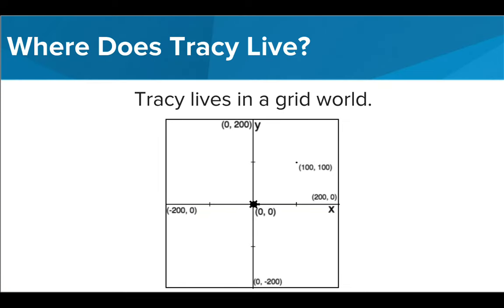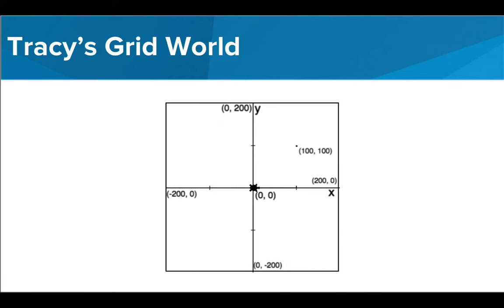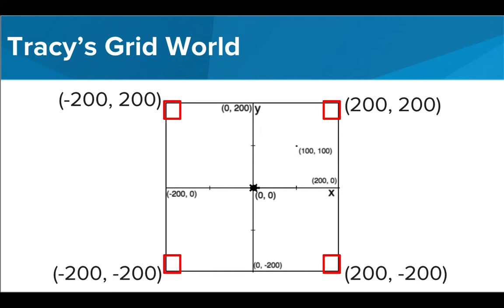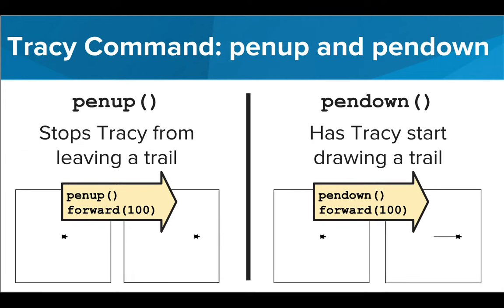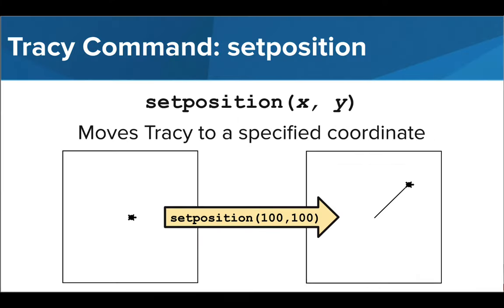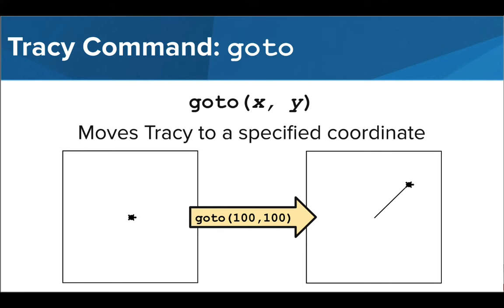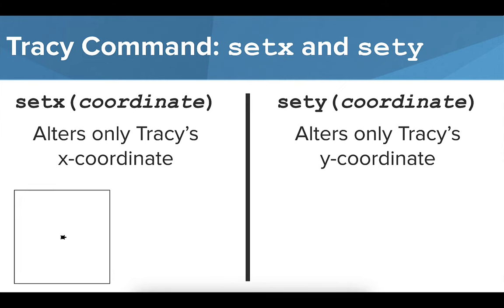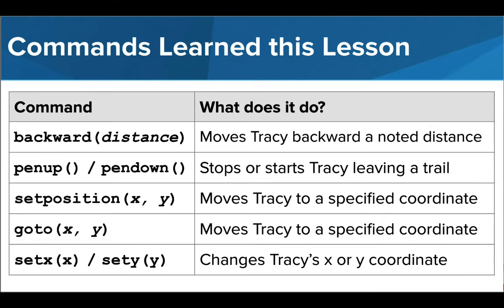Tracy's Grid World